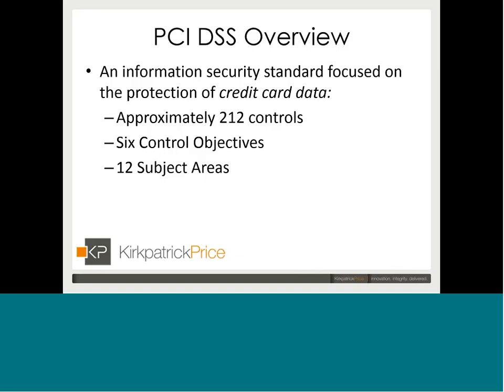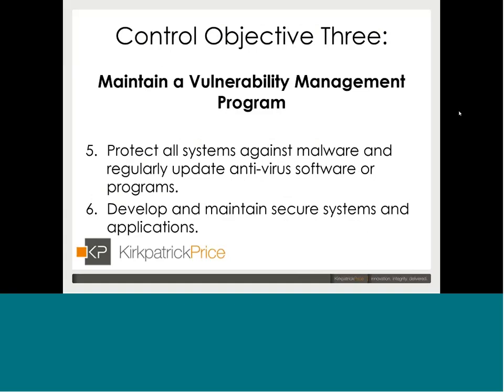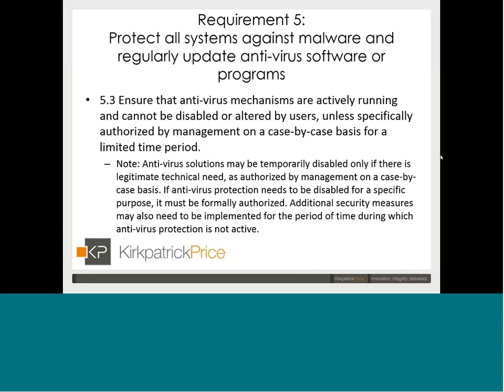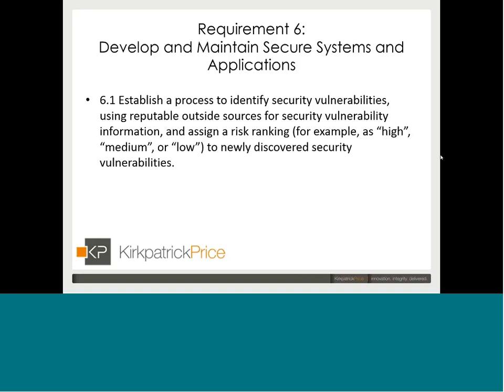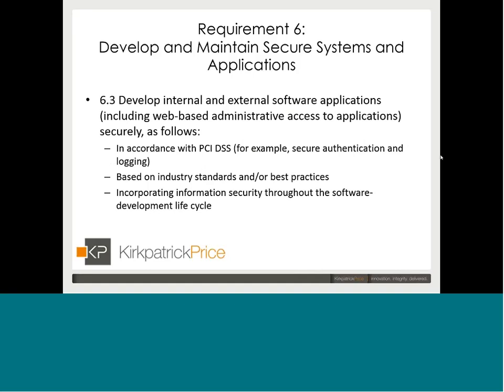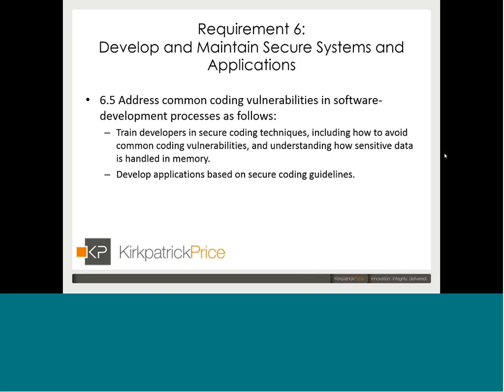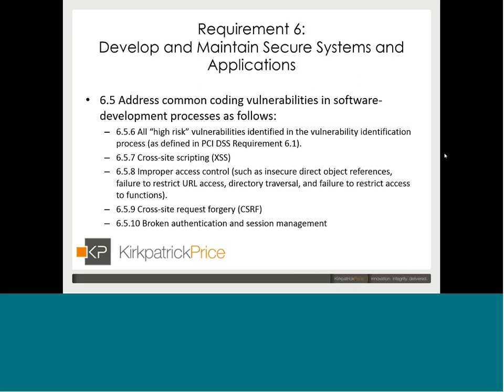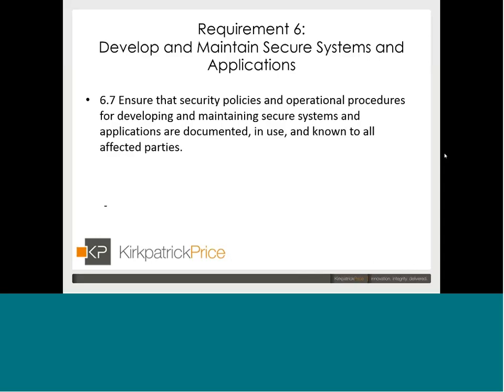PCI Readiness Series Requirements 5 & 6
KirkpatrickPrice is a licensed CPA firm, PCI QSA, and a HITRUST CSF Assessor, registered with the PCAOB, providing assurance services to over a thousand clients in North America, South America, Asia, Europe, and Australia. The firm has more than a decade of experience in information security by performing assessments, audits, and tests that strengthen information security practices and internal controls. KirkpatrickPrice most commonly performs assessments on SOC 1, SOC 2, PCI DSS, HIPAA, HITRUST CSF, GDPR, ISO 27001, FISMA, and FERPA frameworks, as well as advanced-level penetration testing. connect with KirkpatrickPrice on LinkedIn.